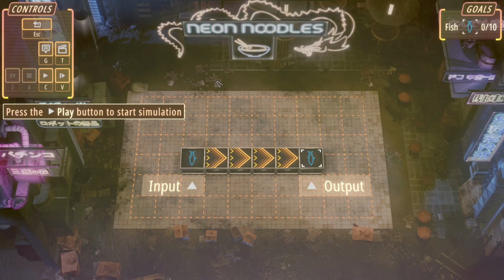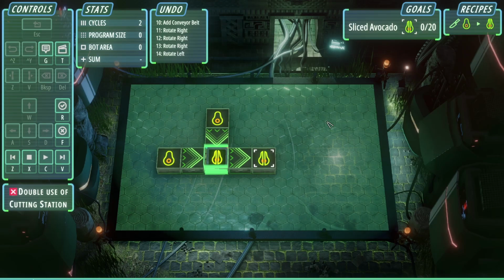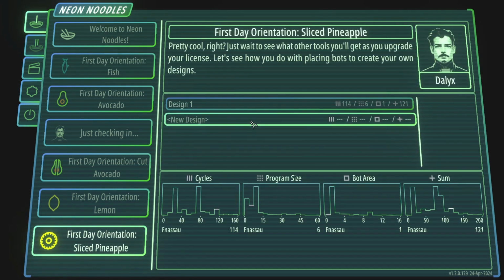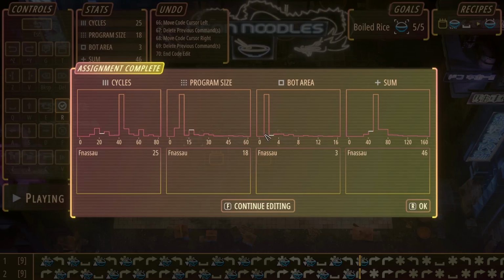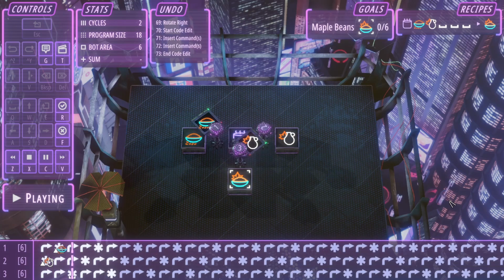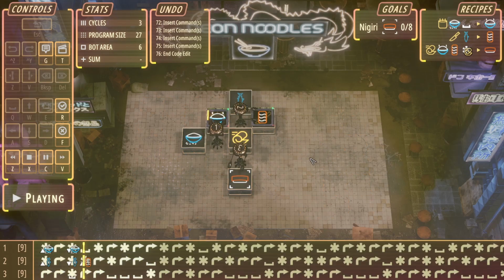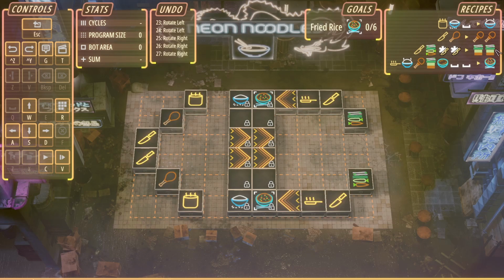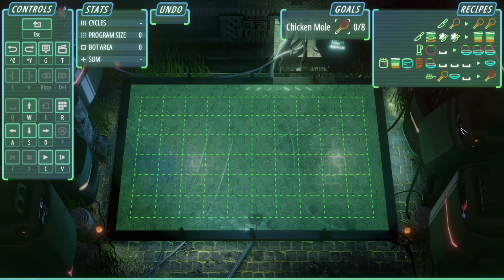Automation Game about Food? A Look at Neon Noodles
Neon Noodles is an automation game about food. I have been meaning to try on of these, so let's have a look!